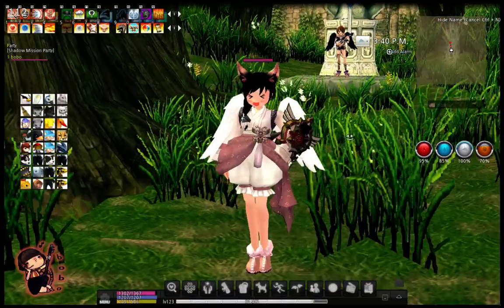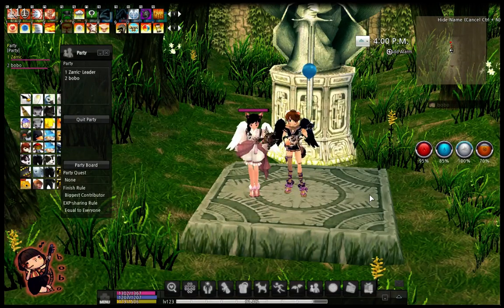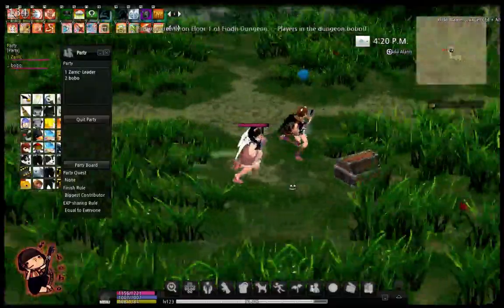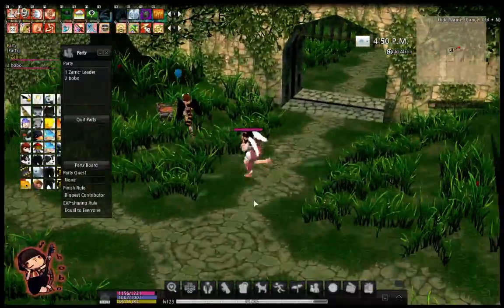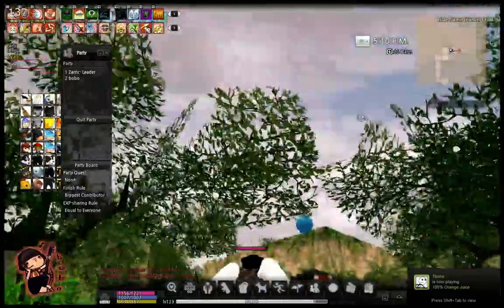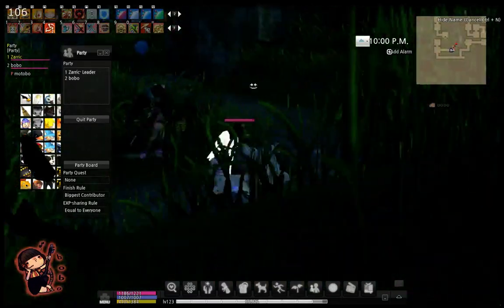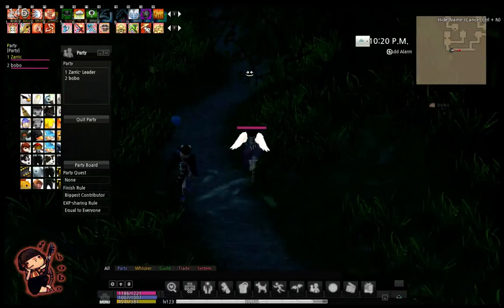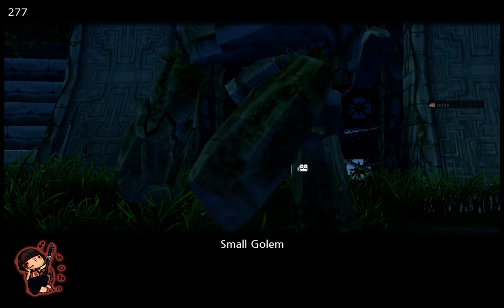Mabinogi Dungeon - Fiodh Dungeon